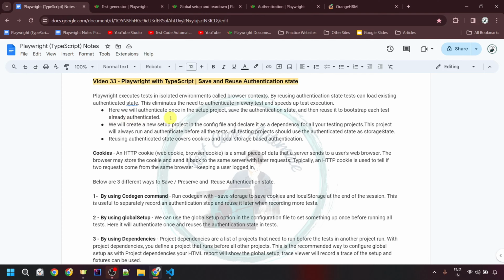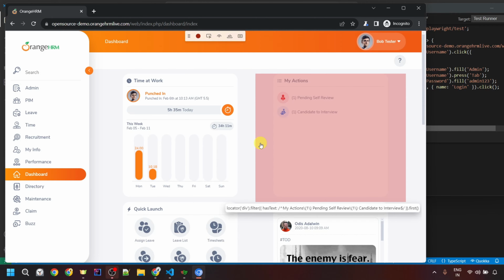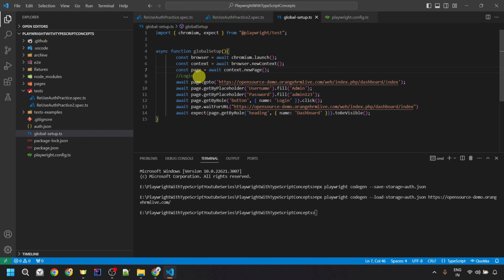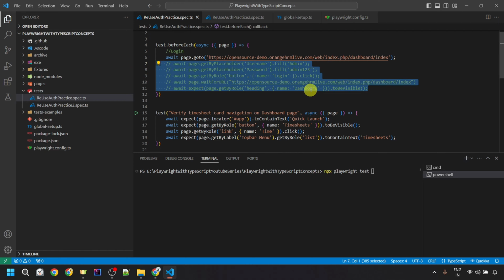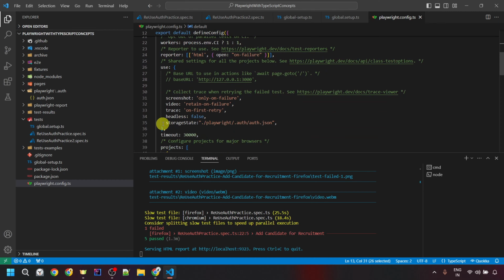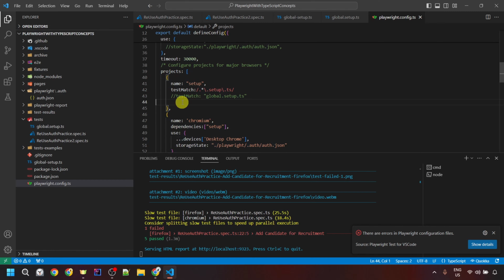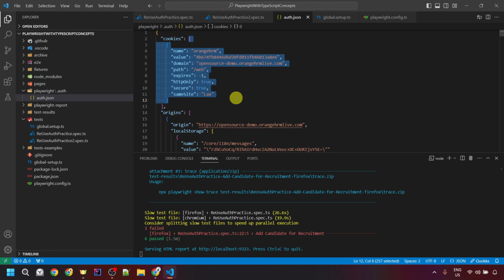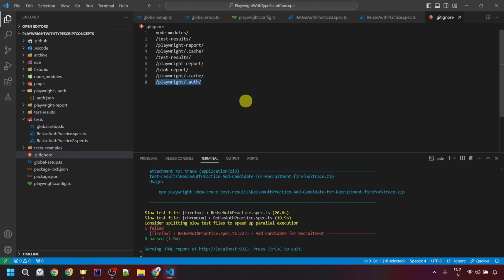Skip Login in Playwright 🚀 | Save & Reuse Authentication State Like a Pro!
Tired of logging in again and again during Playwright tests? 😩
In this tutorial, I’ll show you how to save and reuse authentication state in Playwright — so you can skip login steps completely and run tests faster than ever! ⚡

You’ll learn how to store user sessions, reuse cookies and tokens, and run multiple tests without repetitive logins — a must-know technique for any serious QA Engineer or SDET.

This method works perfectly for E2E testing, dashboards, or applications with user authentication.

🔍 In this video, you’ll learn:

How to save authentication state in Playwright

How to reuse login sessions in future tests

How to skip login steps using stored cookies

How to handle multiple user states (admin, user, etc.)

Best practices for managing authentication data safely

💡 Perfect for:
Test Automation Engineers, QA Professionals, and Developers who want to speed up Playwright test execution and avoid unnecessary login workflows.

If you liked this tutorial, drop a Like 👍, comment “Login Skipped ✅”, and share it with your QA team!

Chapters

00:00 - Introduction
02:11 - Demo Application and Test Scenarios
05:58 - Save and Reuse Authentication using codegen command
11:16 - Save and Reuse Authentication using globalSetup
27:21 - Save and Reuse Authentication using Project Dependencies
45:38 - Skipping Auto Authentication
50:11 - exclude auth file for Git Repo
50:36 - Recap